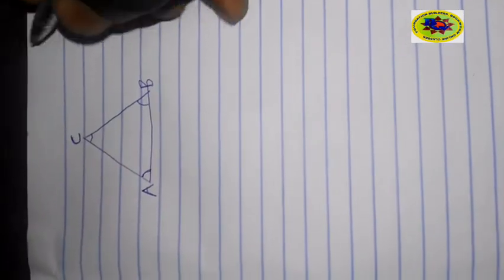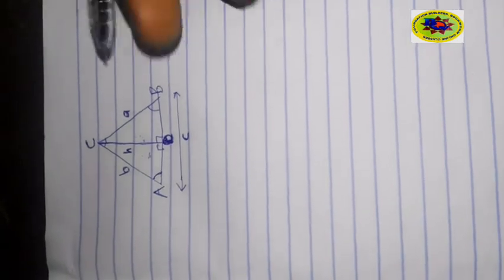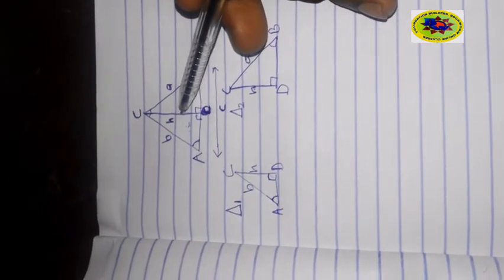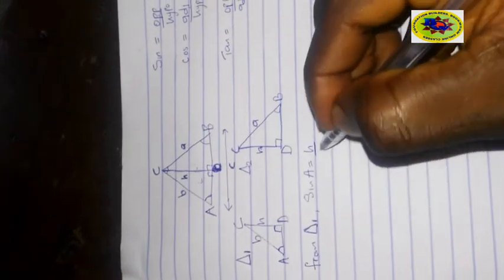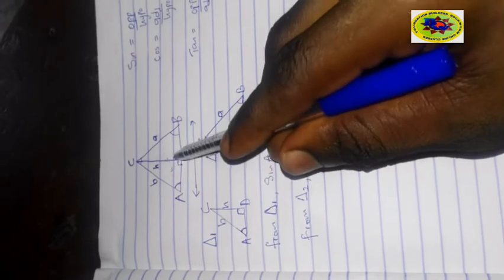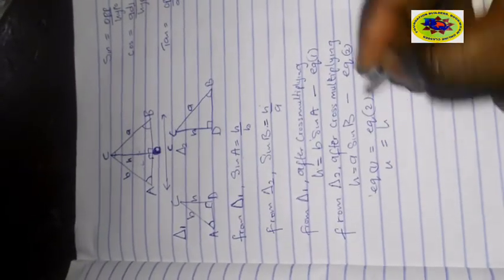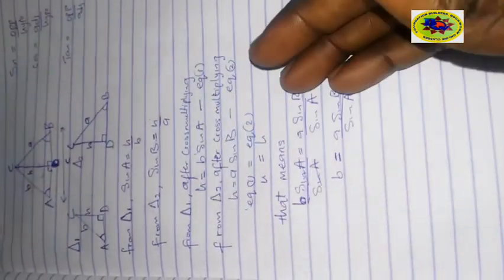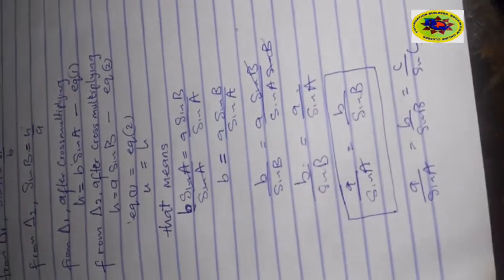Trick in derivation of sine rule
This is a Trick on how to derive sine rule
which is - a/sine A =b/sine B
To know if a number is divisible by 2,3,4,5,6,7,8,9,10
tap this👇